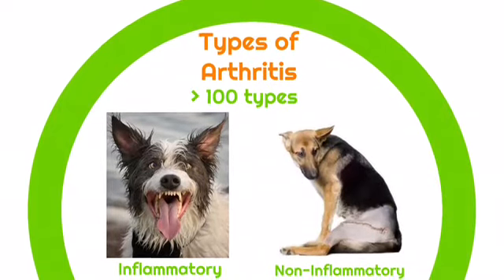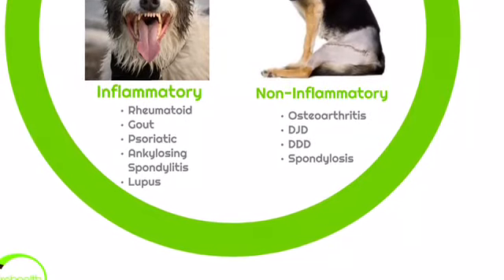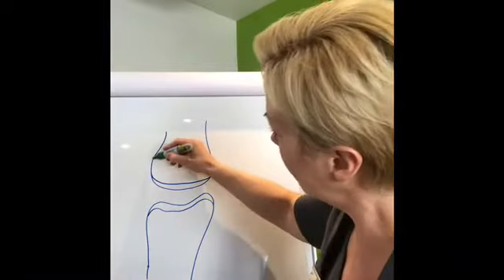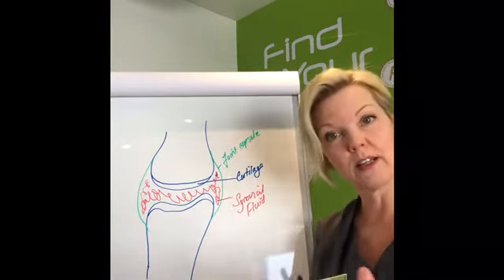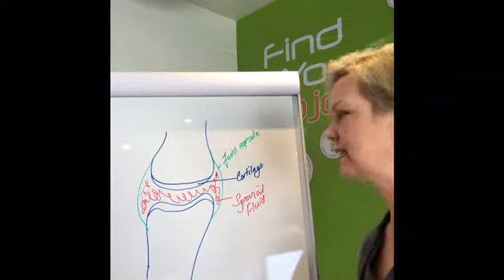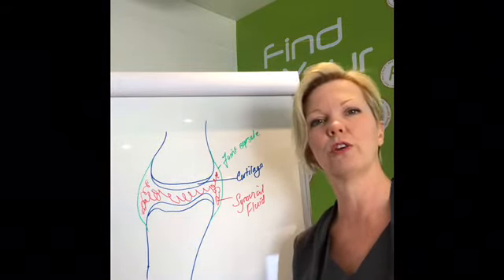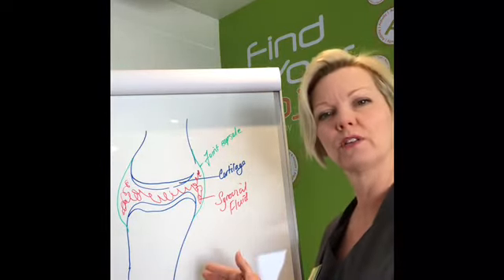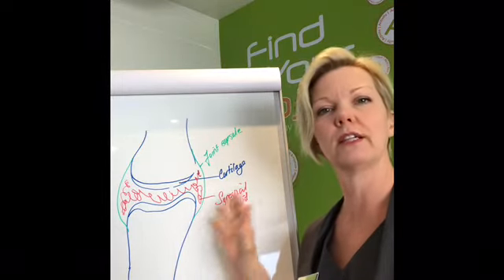HOW TO SAFELY AND EFFECTIVELY MANAGE ARTHRITIS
Summary of the workshop on Arthritis